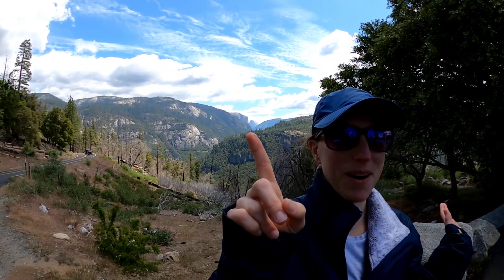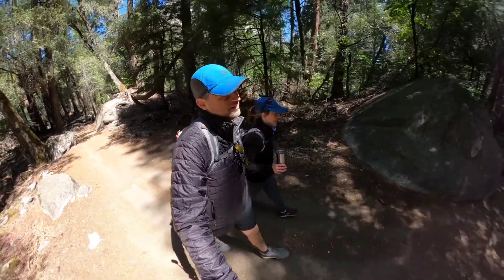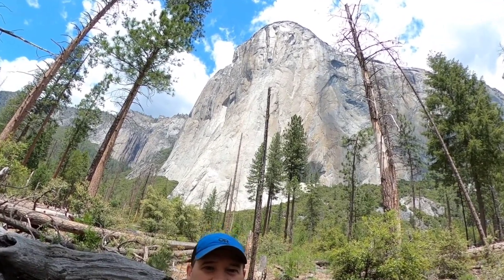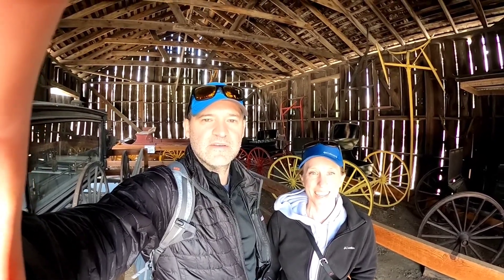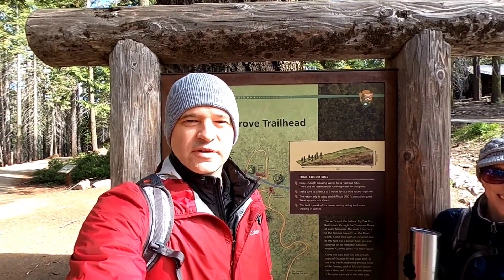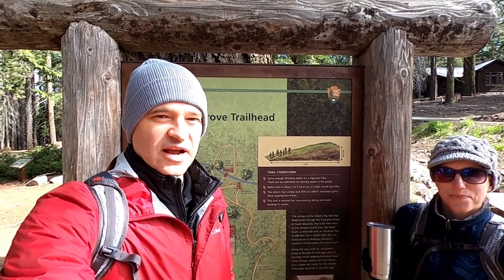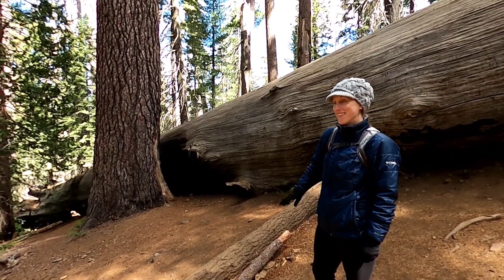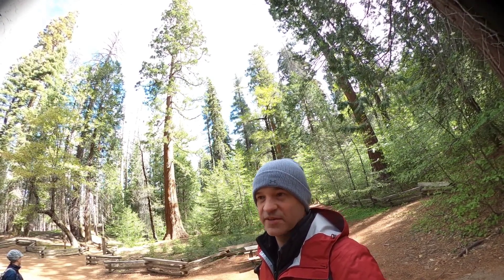Scotty and Amanda visit YOSEMITE